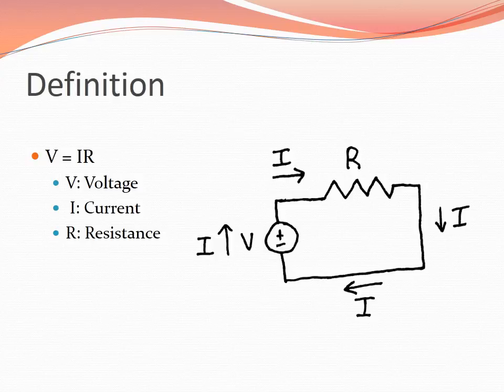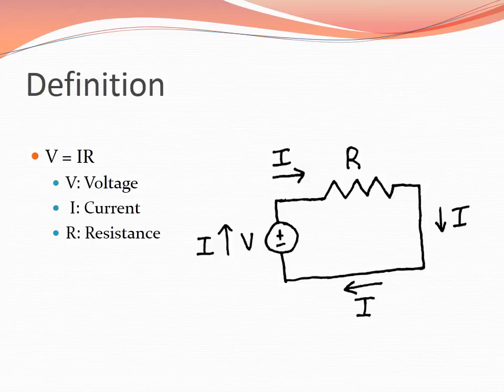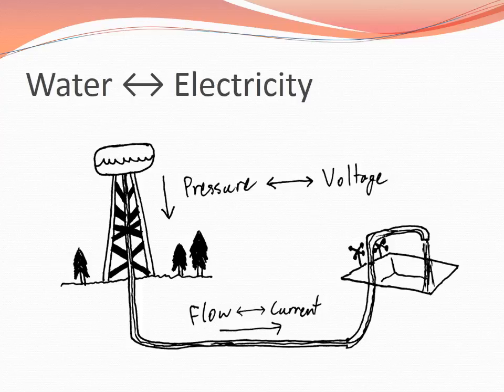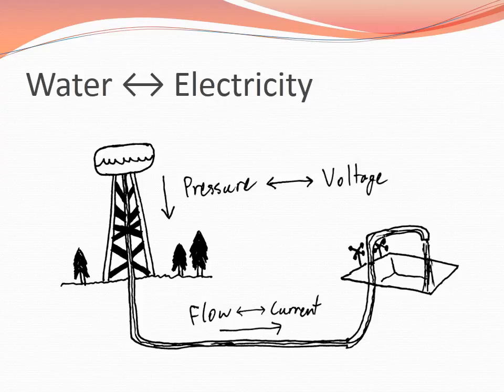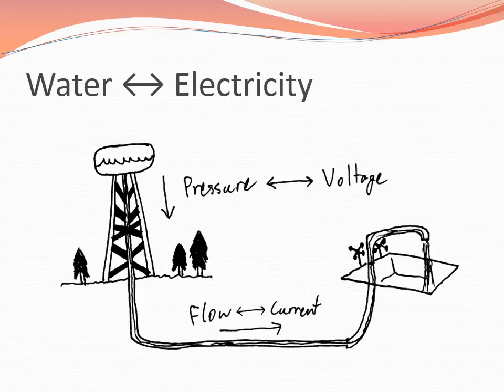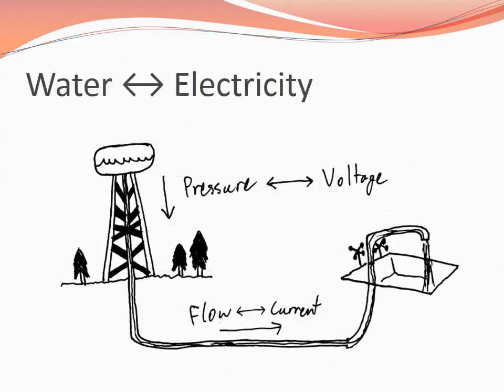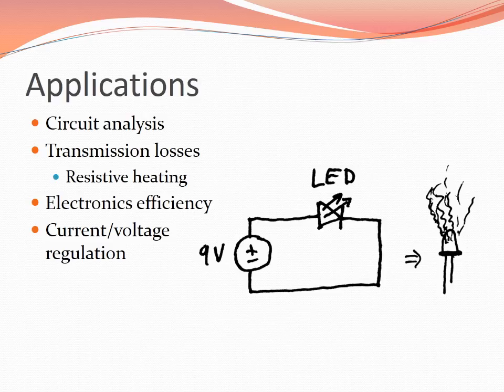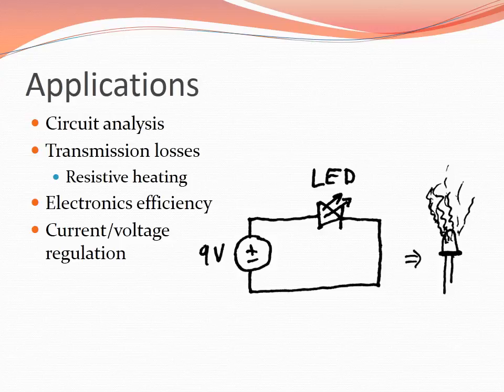Slidecast - Technical Definition